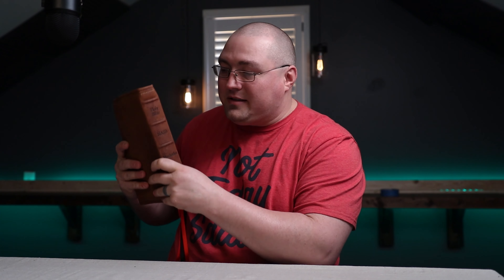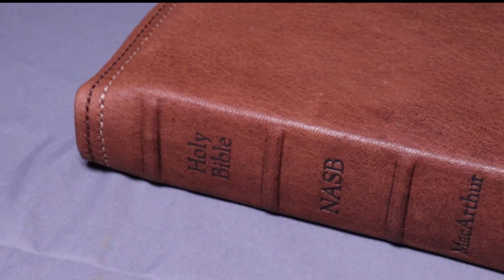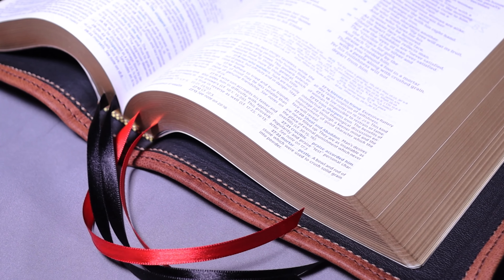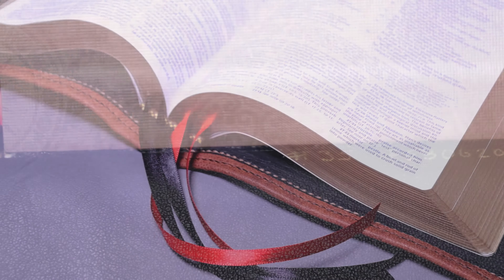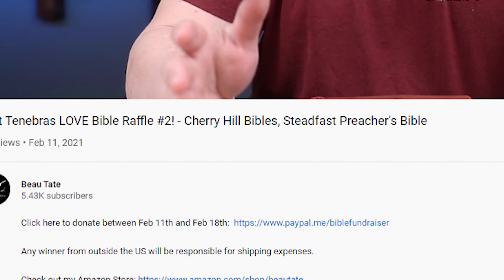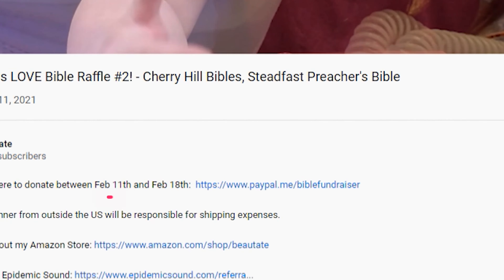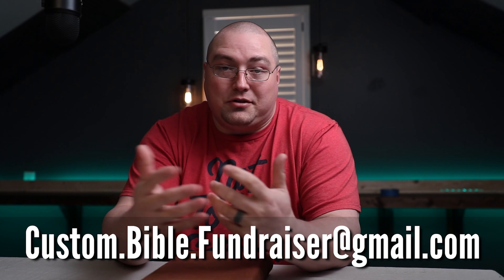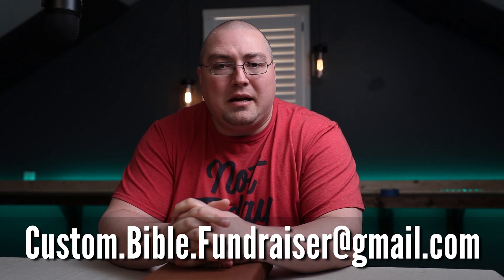Post Tenebras LOVE Bible Raffle #5 - NASB MacArthur Study Bible rebound by Buckeye Bible Rebinds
Post Tenebras LOVE Bible Raffle #5 - MacArthur Study Bible rebound by Buckeye Bible Rebinds - March 4th - March 11th

NASB MacArthur Study Bible rebound in a Brown Distressed Sheepskin

Any winner from outside the US will be responsible for shipping expenses.